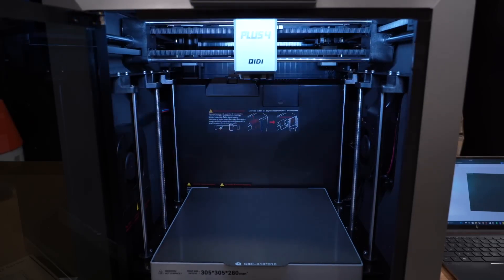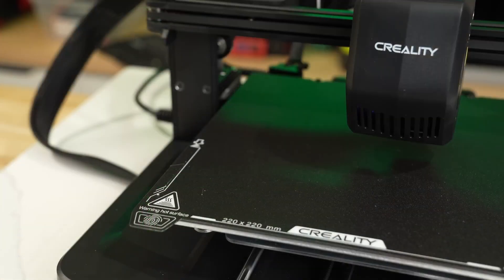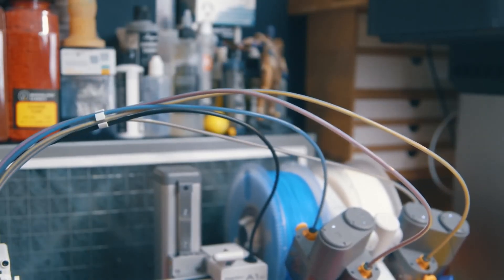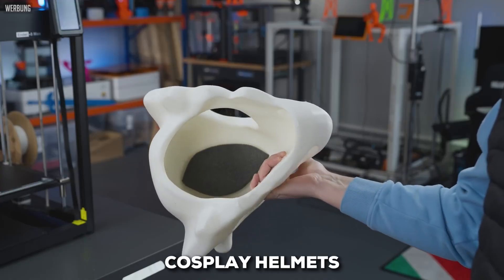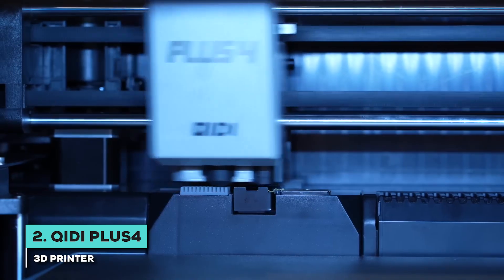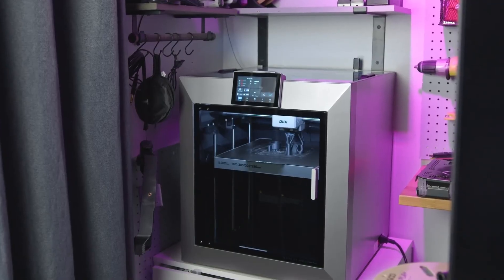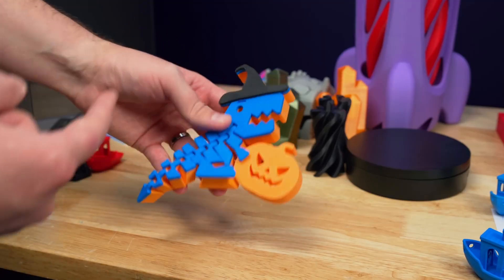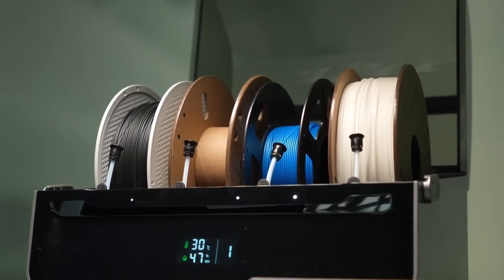5 Best 3D Printer 2025 | Best 3D Printers for Beginners to Pro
This video is about the best 3d printer 2025 where we will be showing the best 3d printers 2025 & other categories like best 3d printer for beginners. Whether you’re up for best affordable 3d printers or best 3d printer for miniatures or even best budget 3d printer we’ve an option for you. So if you’re looking for the best 3d printer brands or best budget resin 3d printer we’ve got you covered with our video on the top 5 best 3d printers for beginners category.

Here goes our selection of the 5 Best 3D Printer 2025 -

0:00 - Introduction

0:19 - Creality Ender 3 V3 SE
(Amazon)

1:28 - Bambu Lab A1 Mini
(Amazon)

2:32 - Creality Ender 5 Max
(Amazon)

3:39 - QIDI PLUS4 3D Printer
(Amazon)

5:06 - Creality K2 Plus Combo
(Amazon)

These are our picks for Best 3D Printers for Beginners to Pro